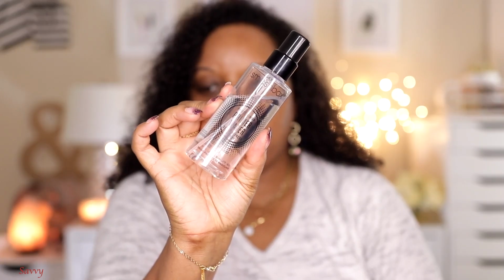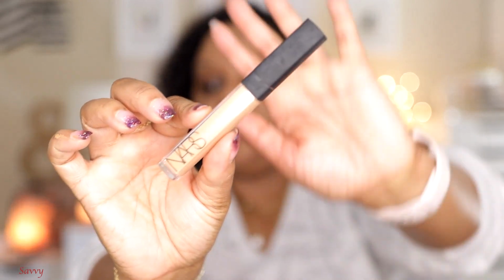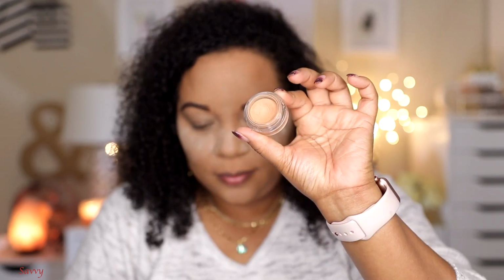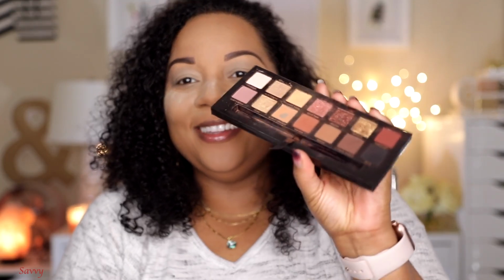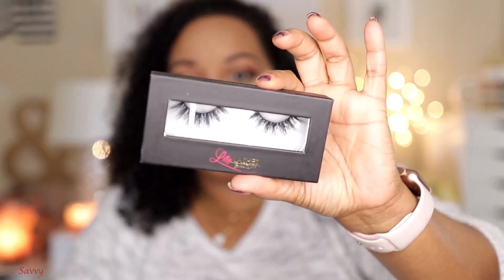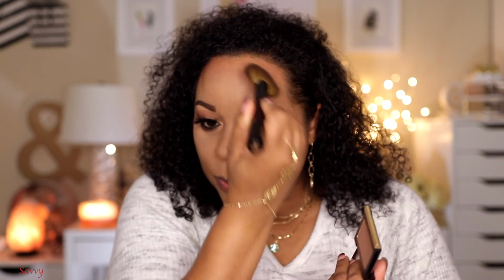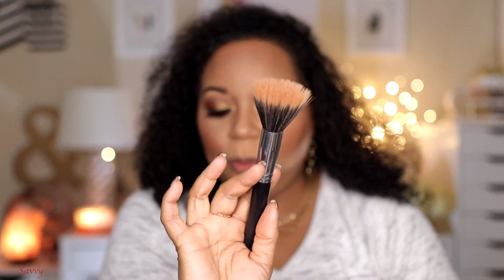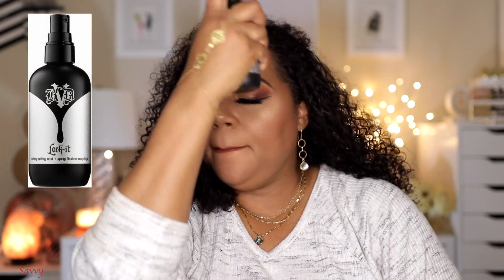FULL FACE USING HOLY GRAILS | COLLAB VIDEO WITH KHI TO BEAUTY | MUST SEE! 👀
Today's video is a "FULL FACE USING HOLY GRAILS" makeup look.  It's also a collaboration video with Khi to Beauty.  Today we are both going to share makeup looks using our holy grail makeup products.  These are products that I have purchased many times and plan to always have in my collection.  Please show Mekhima some love at Khi to Beauty by hopping over to her channel.

⭐️ Khi to Beauty's Full Face Using Holy Grails Video ( Be sure to tell her that I sent you.  😊)

💎Jewelry Worn 💎
Metallic Ocean Abalone Shell Earrings, the Metallic Ocean three Tier Chain and Abalone Shell Gemstone Necklace, and the Dakota Handchain
To SAVE 20% Use Code: savvy

📍Products Featured

Intro 0:00

DIOR ADDICT LIP MAXIMIZER PLUMPING GLOSS 001 LIGHT PINK/GLOW 01:49

Smashbox Photo Finish Hydrating Primer Water Photo Finish Primer Water 02:05

GLAMGLOW GLOWSTARTER™ MEGA ILLUMINATING MOISTURIZER NUDE GLOW 02:25

Yves Saint Laurent Touche Eclat Blur Face Primer Blur Primer Gold 03:02

tarte Timeless Smoothing Primer 03:39

Foundation Application 04:17
PAT McGRATH LABS Sublime Perfection Foundation Medium 180

MAKE UP FOR EVER Ultra HD Invisible Cover Foundation Y445 - Amber

NARS Radiant Creamy Concealer Biscuit 04:58

Powder Application 06:05
VELVET FINISHING POWDER NIKKIA JOY COSMETICS

Laura Mercier Translucent Loose Setting Powder Translucent Medium Deep

Brow Application 07:05
Anastasia Beverly Hills Brow Powder Duo Chocolate

Eyeshadow Application 09:31
Anastasia Beverly Hills Mini Eye Primer

Liner, Lashes, and Mascara 13:25
LILLY LASHES FAUX MINK FALSE LASHES MIAMI

STILA DELUXE MINI STAY ALL DAY WATERPROOF LIQUID EYE LINER

Tarte Lights, Camera, Lashes! Clinically-Proven Natural Mascara

Contour, Bronzer, and Blush 15:45
KEVYN AUCOIN The Sculpting Contour Powder Deep

Bring the Glow 18:59
Lancome Absolue Powder Radiant Smoothing Powder - Absolute Golden

($80 Value) Laura Geller Gilded Honey Best Sellers Makeup Gift Set - Highlighter Makeup, Lip Gloss & Body Spray

Lips 20:46
MAC Lip Pencil - Cork

MARC JACOBS BEAUTY Enamored Hi-Shine Lip Lacquer Lip Gloss - Colour Sugar Sugar

KVD Vegan Beauty Lock-It Makeup Setting Mist 22:02

EARN CASH BACK ON YOUR PURCHASES!  Sign up for Rakuten (Formely Ebates) today!  IT'S FREE!  Use the link below to sign up.